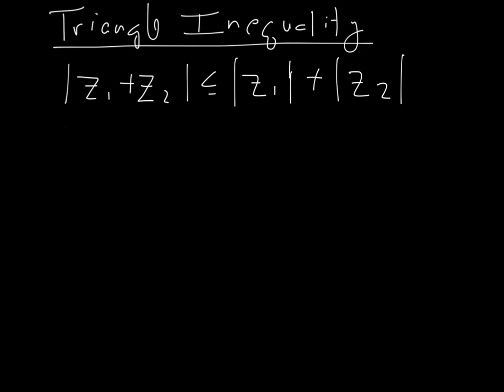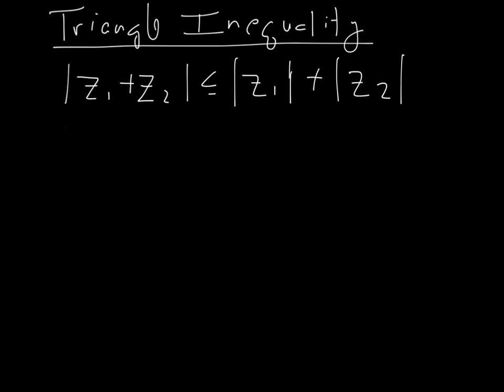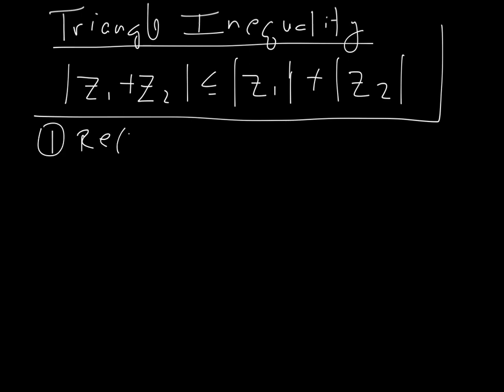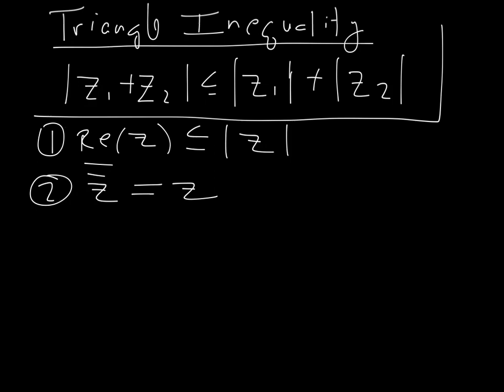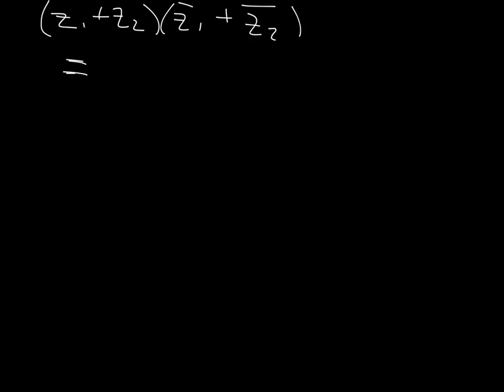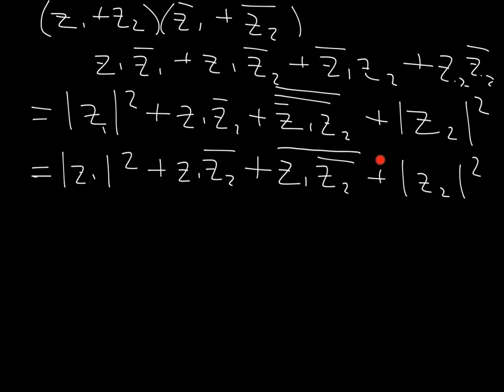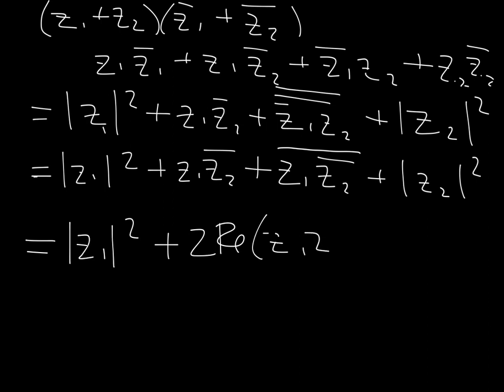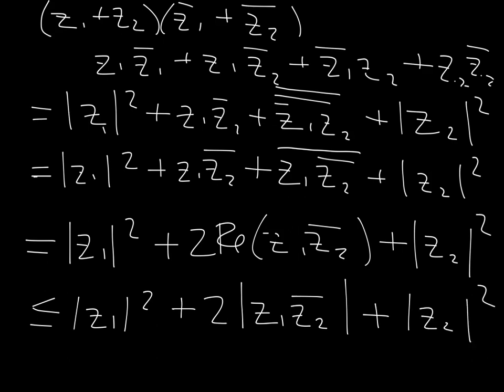Triangle Inequality for Complex Numbers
Quick Proof of Triangle Inequality